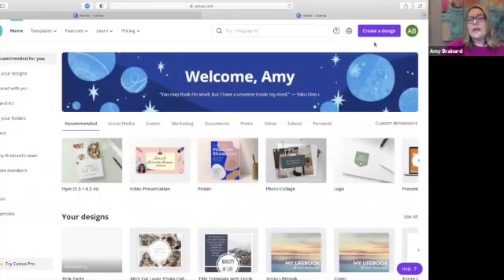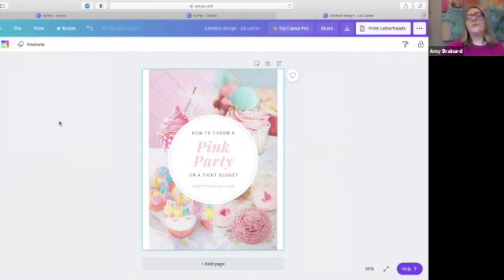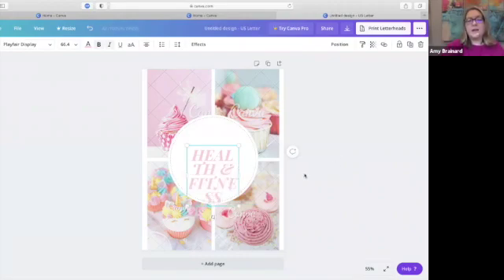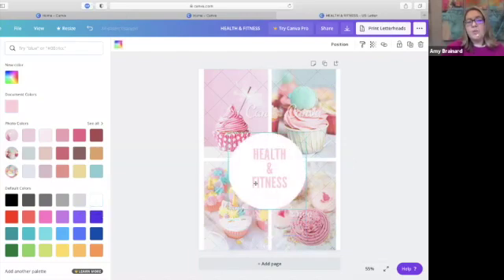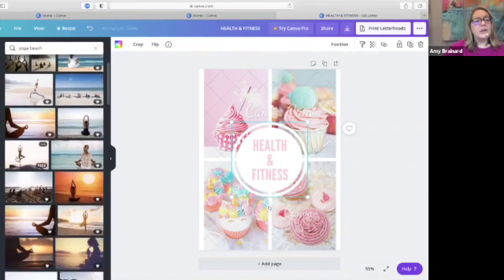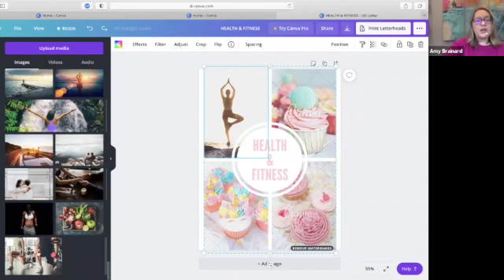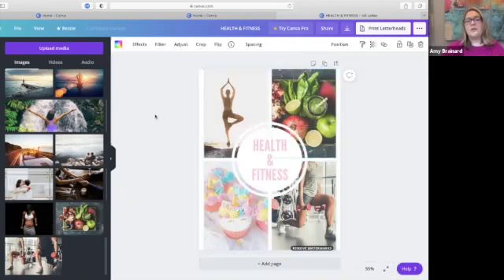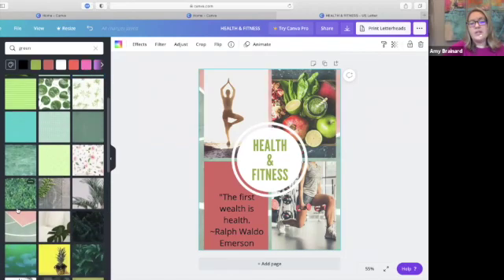Canva Lesson #2-Creating Titles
This video is Lesson #2 (of 6) in which I teach you step by step how to create a Lifebook using free Canva.

Lesson #2: Creating Titles